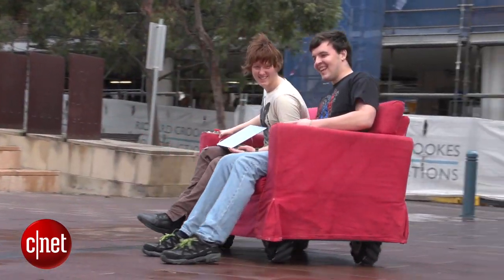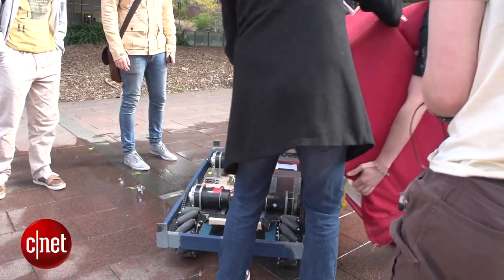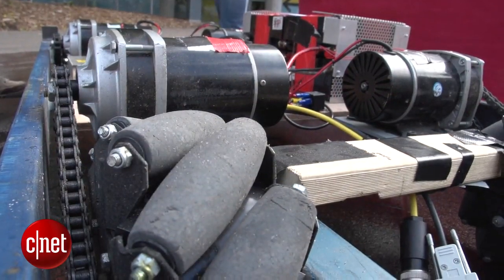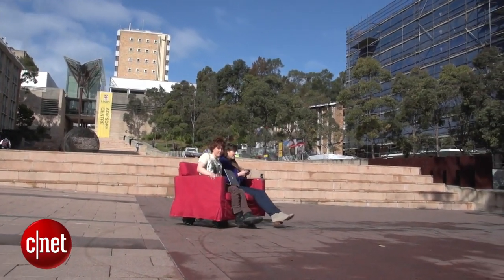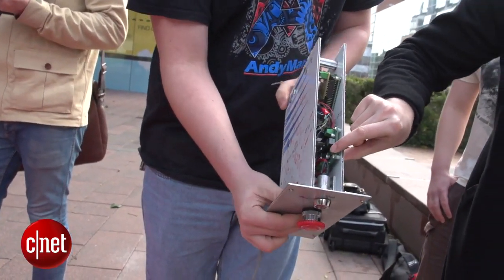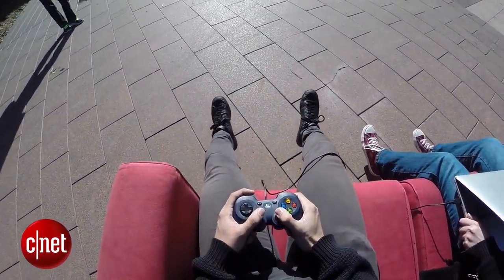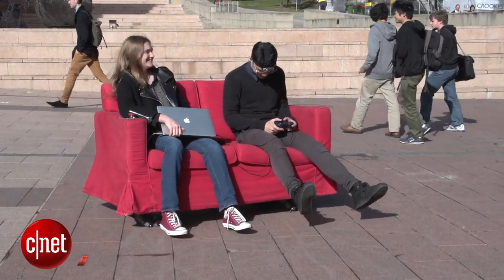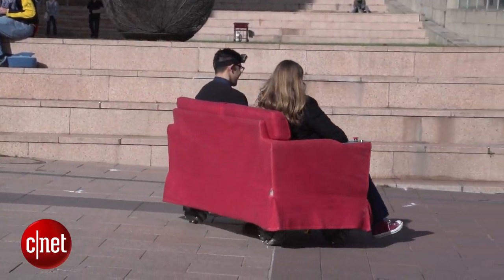Couch surfing with a robotic couch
Does your couch need a high-tech makeover? This robocouch developed by students at the University of New South Wales takes you for a comfy ride controlled via USB gamepad.